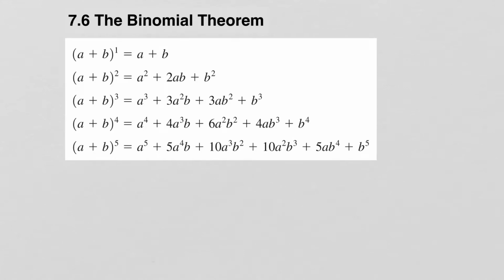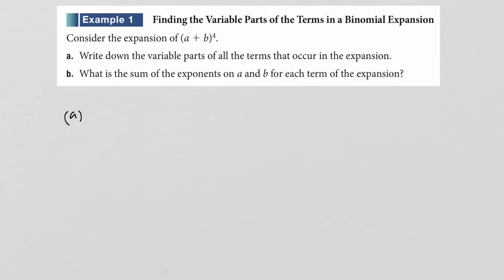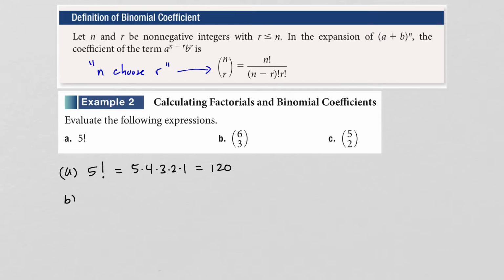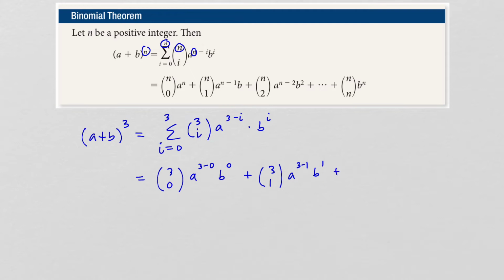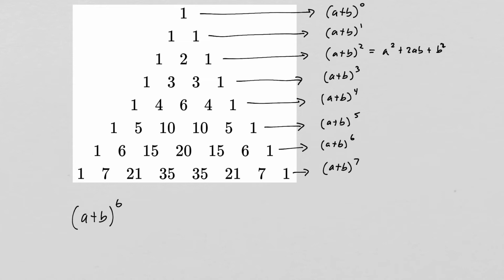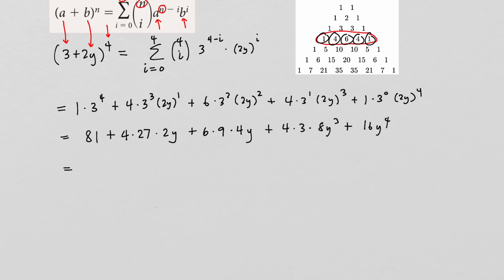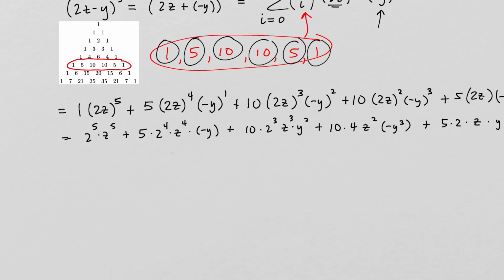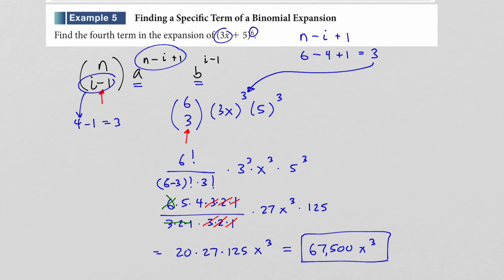7.6 The Binomial Theorem